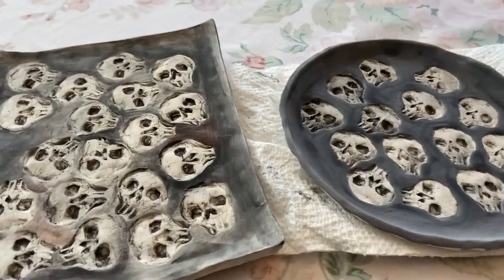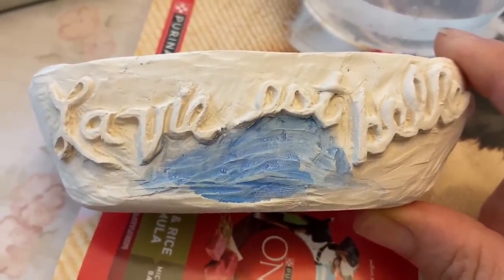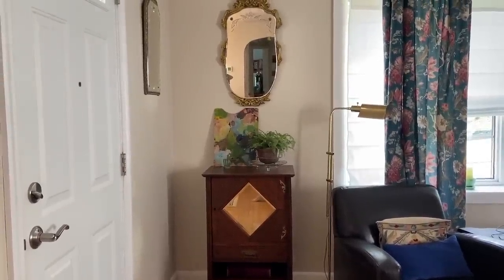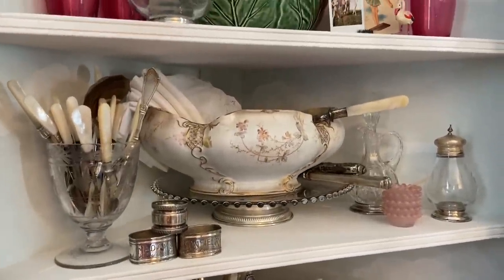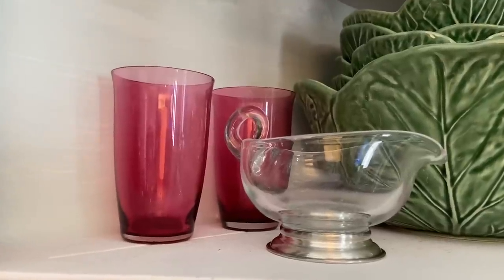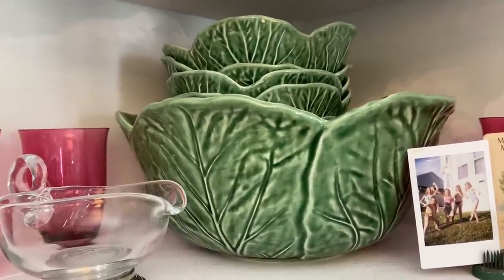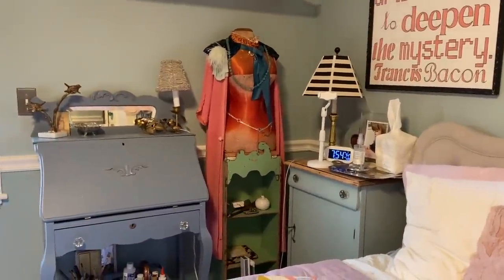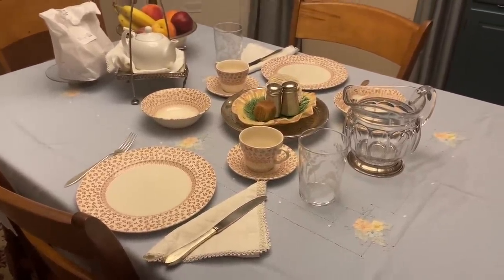Vlog- Art Show Prep, Cabinet Collection, and Cooking